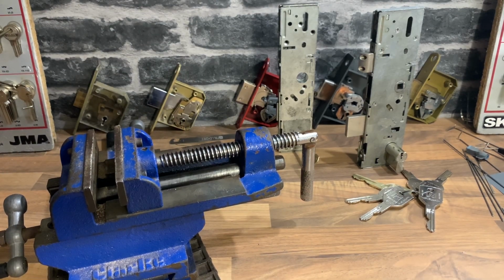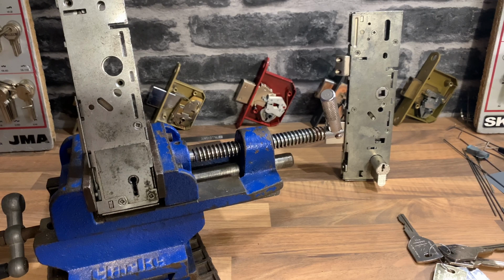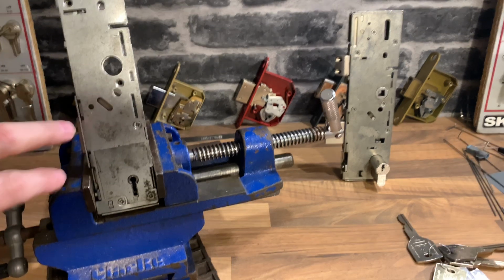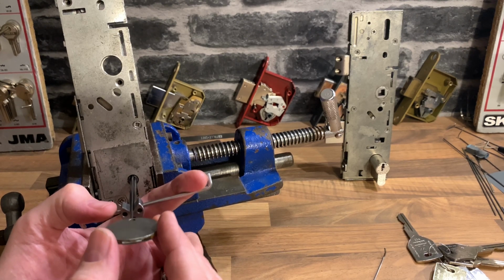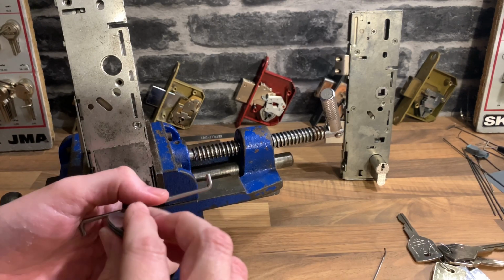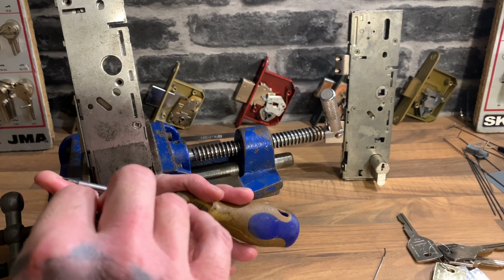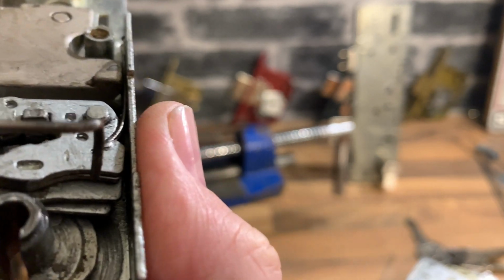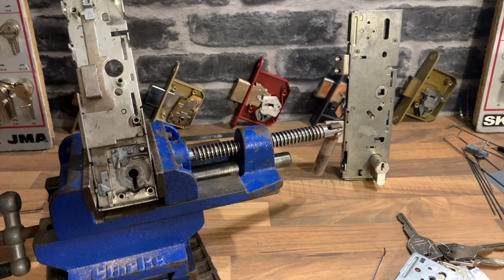Era Vectis 5 Lever Mortice Lock Picking